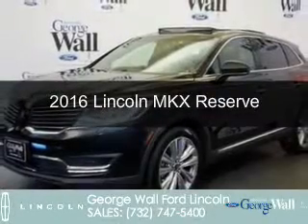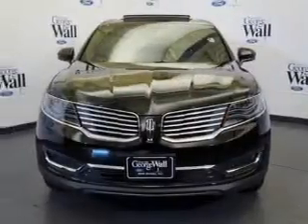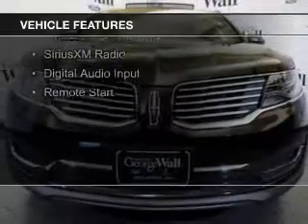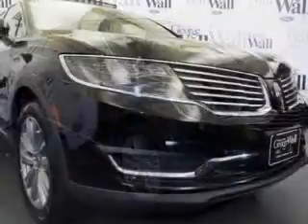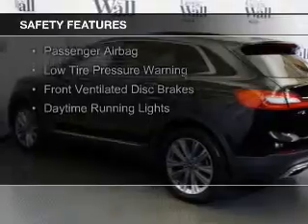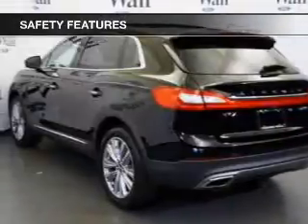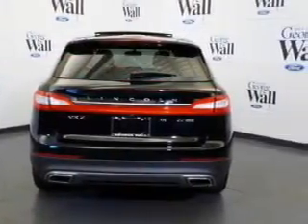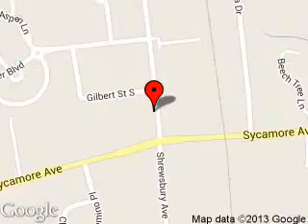2016 Lincoln MKX - Red Bank NJ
Phone:
Year: 2016
Make: Lincoln
Model: MKX
Trim: Reserve
Engine: 2.7 liter 6 cylinder 24 valve
Transmission: 6-Speed Automatic
Color: Black Velvet
Mileage: 230
Address:
700 Shrewsbury Avenue